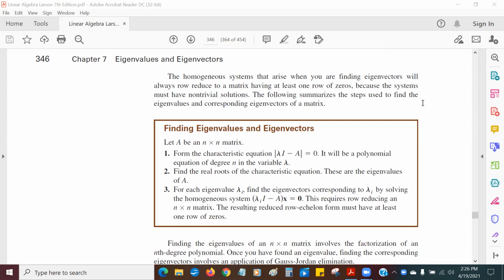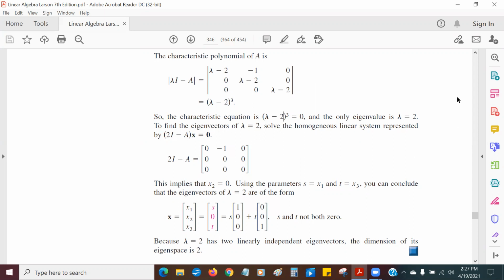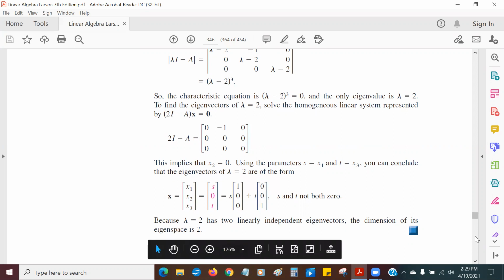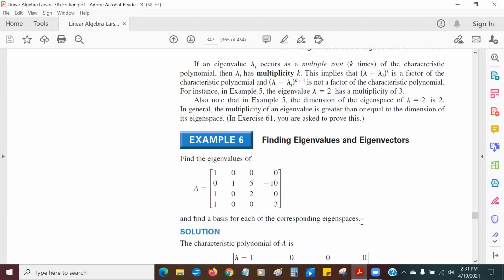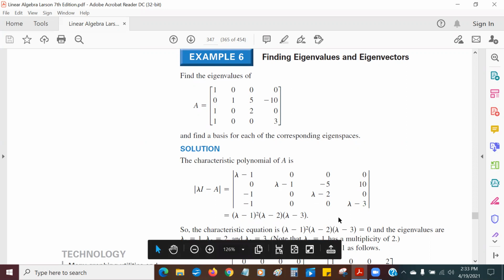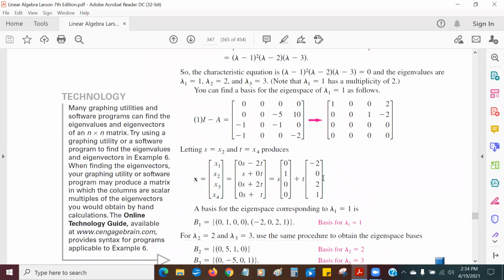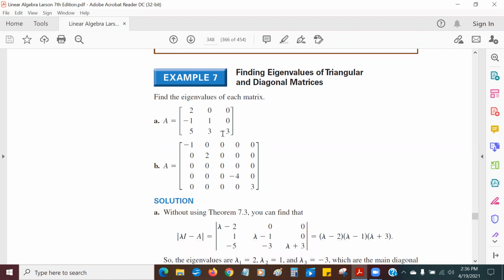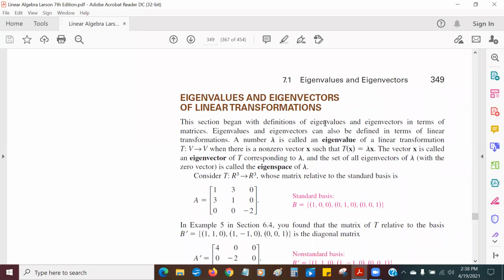7.1 pt3 Eigenspace